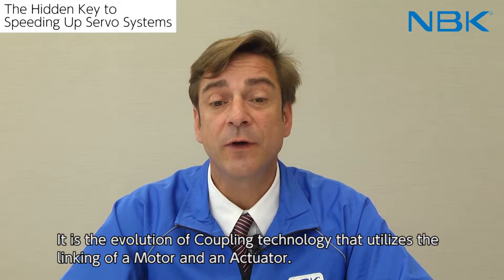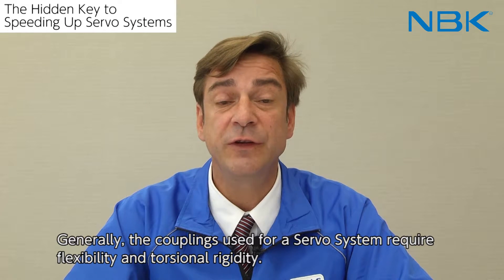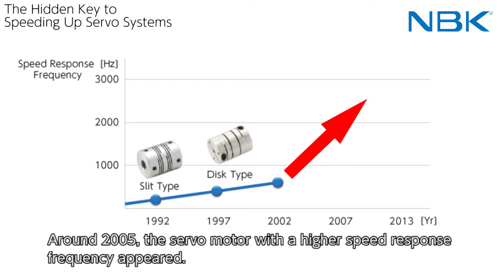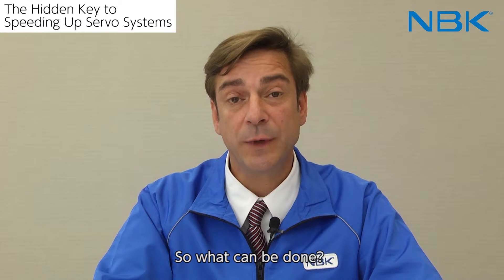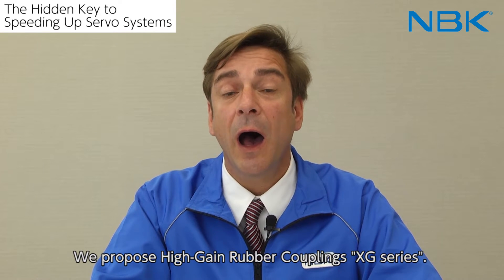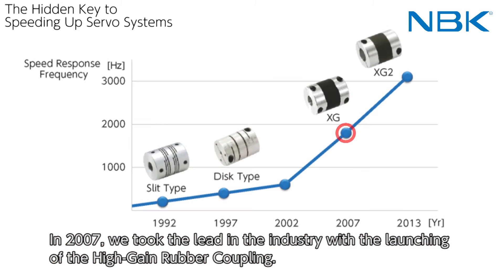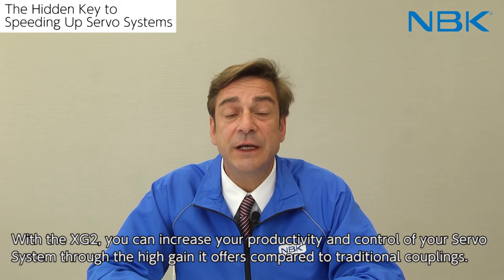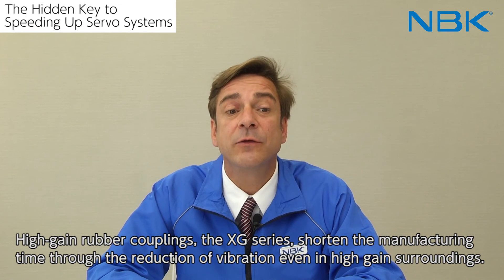【3 min engineering tips】With subtitles_The hidden key to speeding up Servo Systems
3 min  engineering tips. The hidden key to speeding up Servo Systems